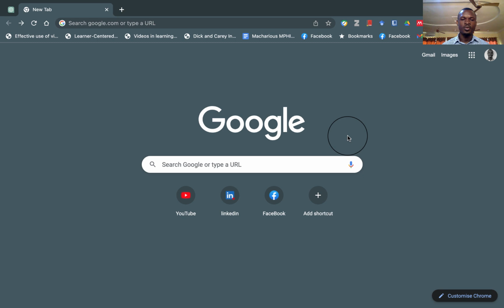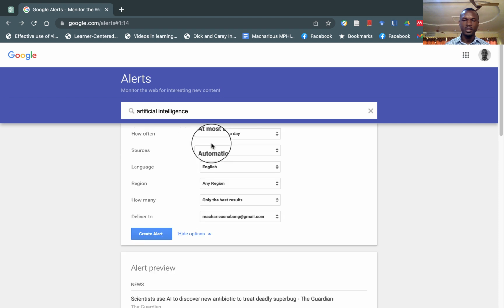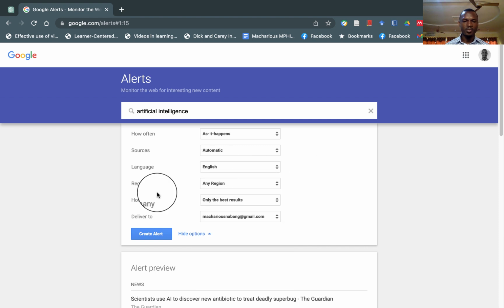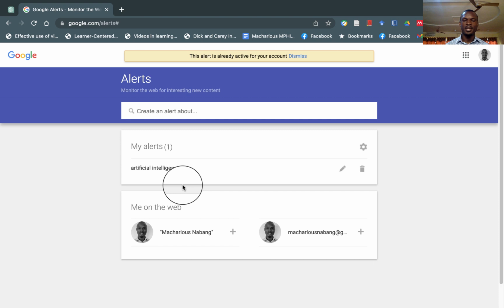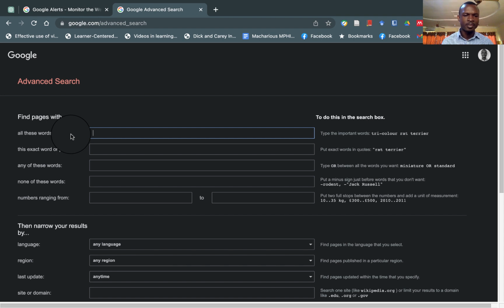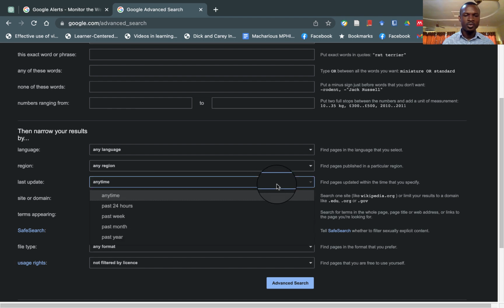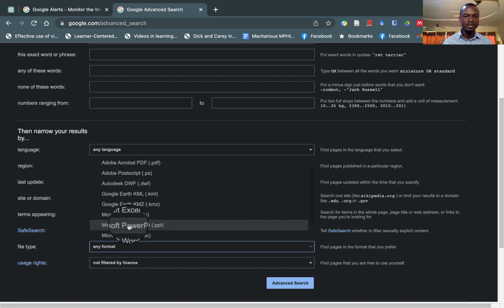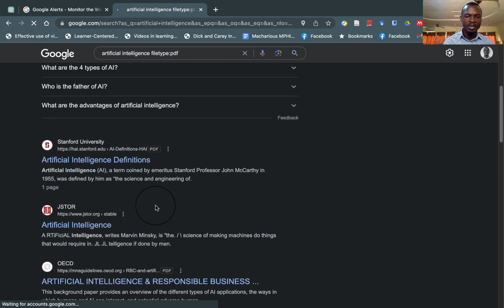Google Alert & Advance search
In this tutorial, you will learn how to set an alert on Google and use the advanced search option.